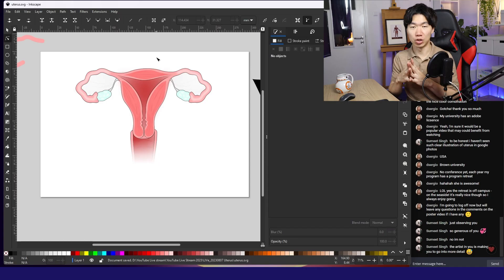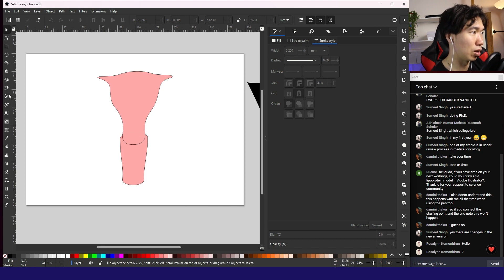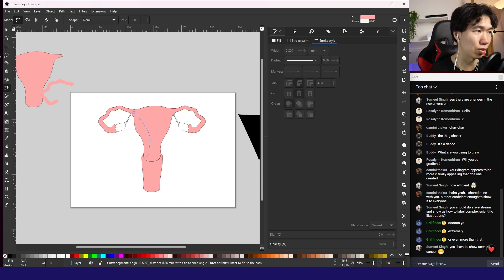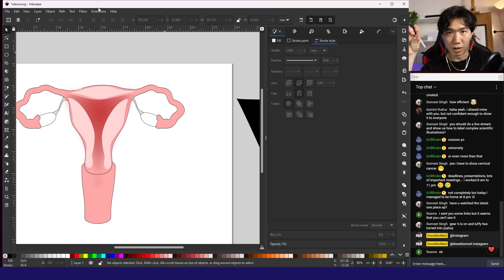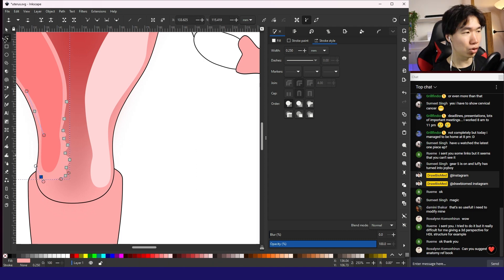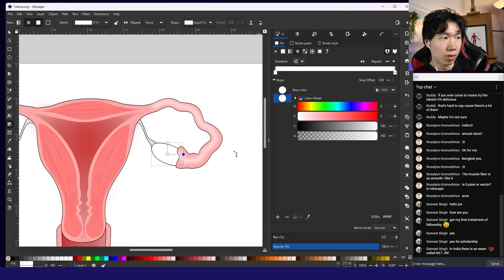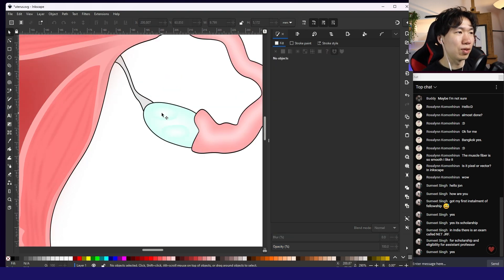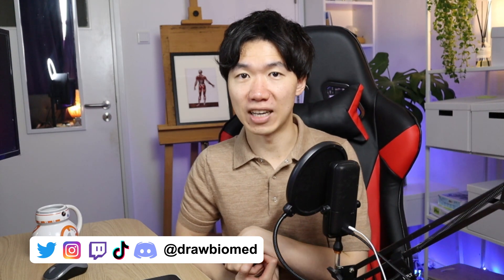How to Draw Uterus in Inkscape | Scientific Illustration | Graphical Abstract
This video demonstrates how to draw uterus in Inkscape.

shorturl.at/cdK05